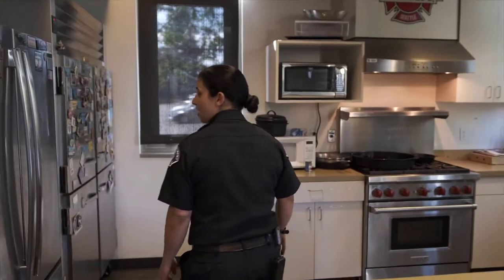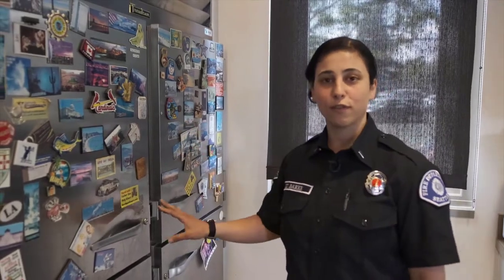Fire Station Tour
Join the Seattle Fire Department and The Seattle Public Library to answer the question - where do they keep everything in the fire station? Welcome our library staff and firefighters right into your home or school, without any smoke!